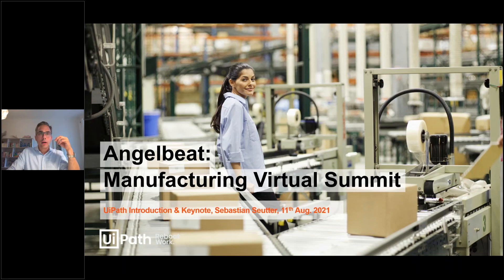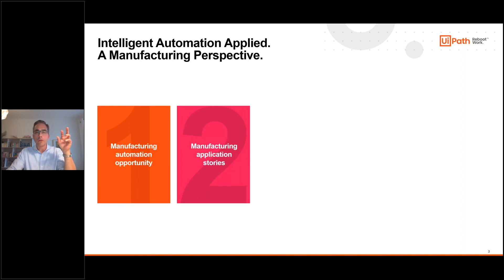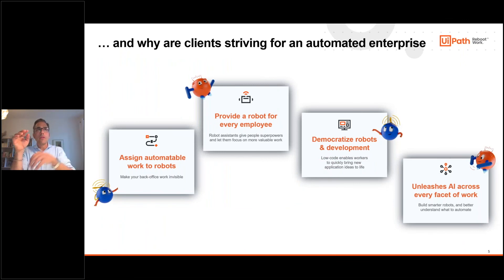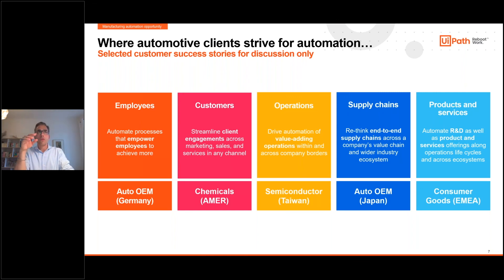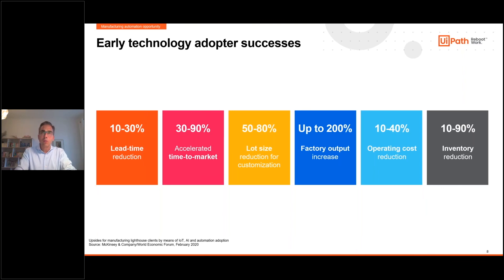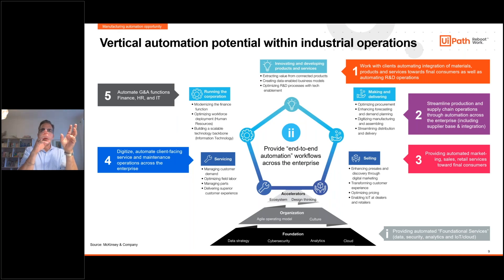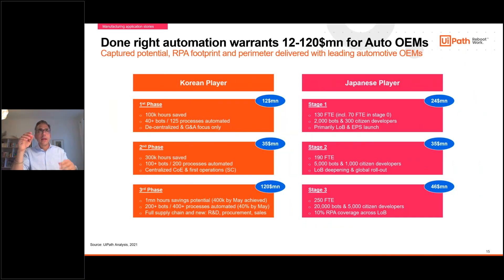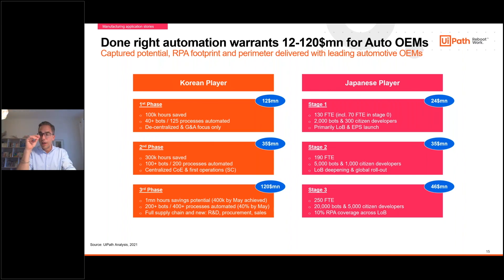Intelligent Automation Solutions for Manufacturing with UiPath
Sebastian Seutter, Global Manufacturing Lead for UiPath presents at our Angelbeat virtual seminar on August 11th.
Physical robots have already transformed the plant floor. And now software robots are transforming everything else in manufacturing. See what UiPath automation makes possible for R&D, operations, supply chain management, customer engagement, and employee productivity.